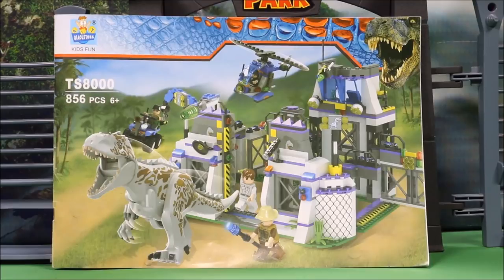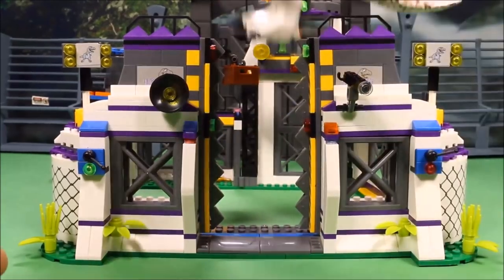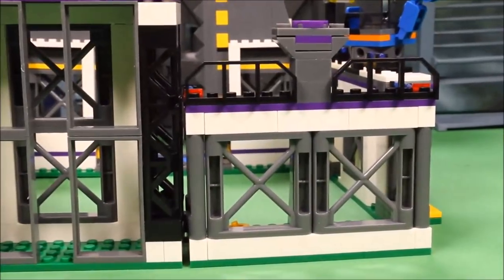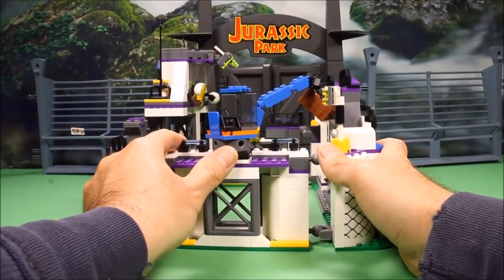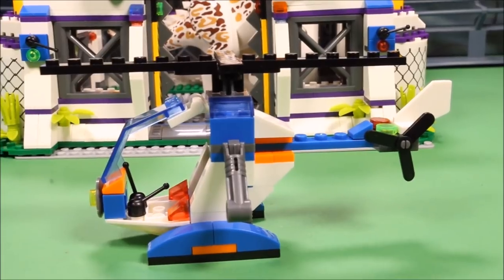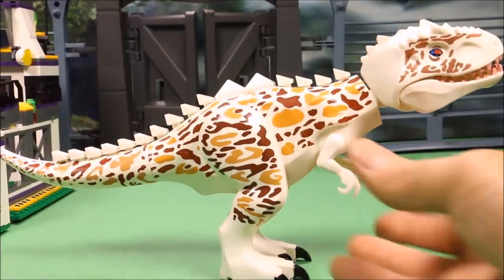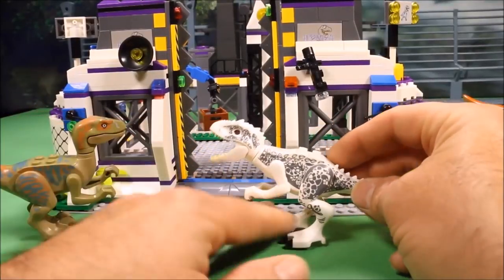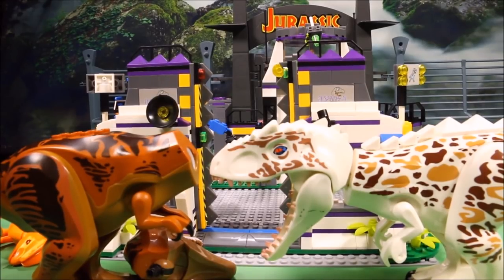New Lego Compatible Alien Indominus Rex Escape Stop-Motion Or Indominus Rex Breakout Unboxing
WD Toys presents Alien Indominus Rex Vs Tyrannosaurus Rex From Jurassic World in a ferocious battle to the death. I unbox this Lego Compatible Knockoff Dinosaur world Alien Tyrannosaurus escape Rex Building blocks 858pcs and do a speed build in Stop motion animation and reverse stop-motion animation with Dragonframe software. This set is identical to the Lego Indominus Rex Breakout 75919. This include other dino's such as the Velociraptors and Triceratops from Jurassic World. How to say dinosaur in different languages ديناصور, অধুনালুপ্ত সরীসৃপবিশেষ, Dinosaurier, dinosaurio, डायनासोर, dinosauro, 恐竜, ਡਾਇਨਾਂਸੌਰ, dinossauro, dinozaur, динозавр, 恐龙, 恐龍

Please have fun  and leave me comments and click like it helps me a lot and its free, thanks

 ferocious hybrid dinosaur figures that is sure to engage fans of all ages in prehistoric adventures! With the introduction of our predatory Pteramimus, cunning Carnoraptor, Hybrid Rampage Indominus rex massive Stegoceratops  and the astonishing Dilophosaurus Rex
Check out these awesome dino's as they visit Jurassic World.Indominus Rex figure looks like the massive dino
• Mega-chomping jaw
• Huge tail
• Color-changing skin

SCOOBY DOO Friends & Foes Action Figure Collection Scooby Doo Toy Video PARODY